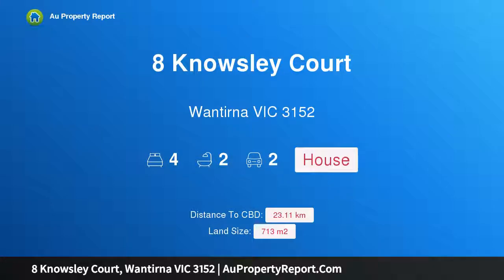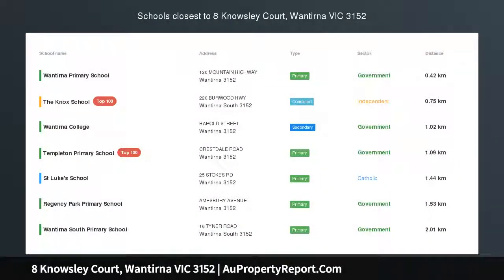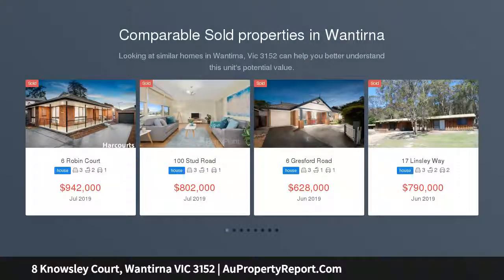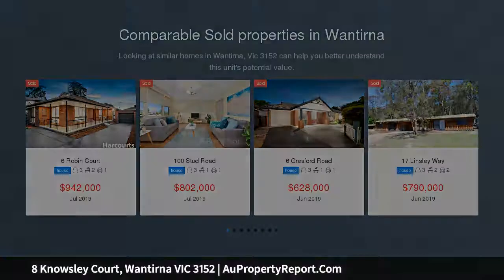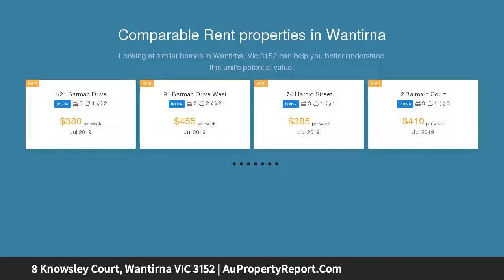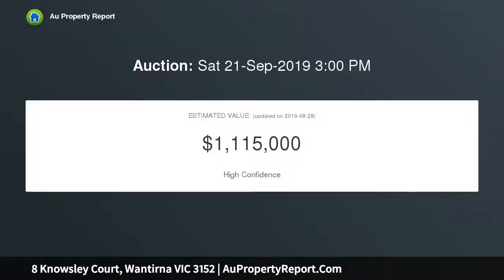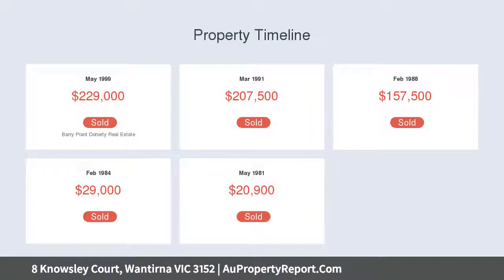8 Knowsley Court, Wantirna VIC 3152 | AuPropertyReport.Com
8 Knowsley Court, Wantirna VIC 3152
Property Type: house
Bedrooms: 4
Bathrooms: 4
Car Space: 2
Spectacular Outdoor Living